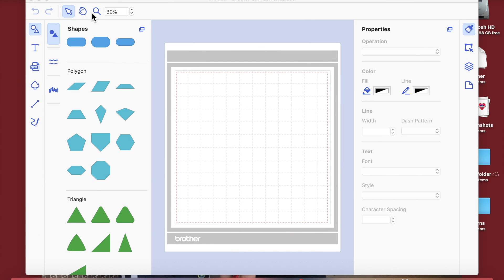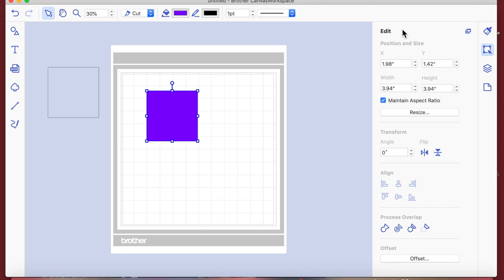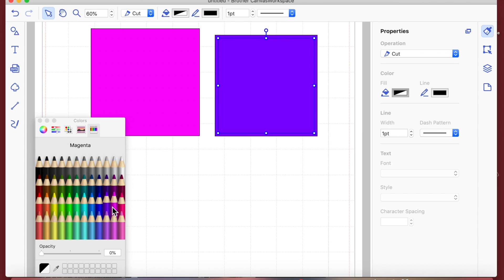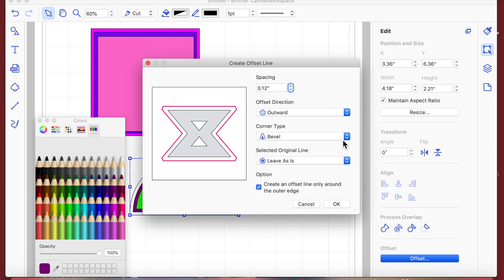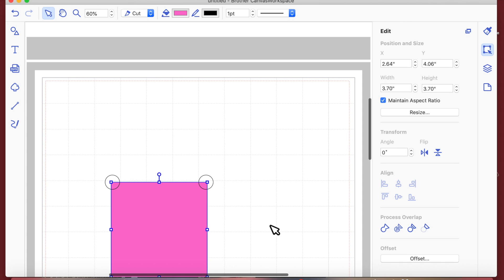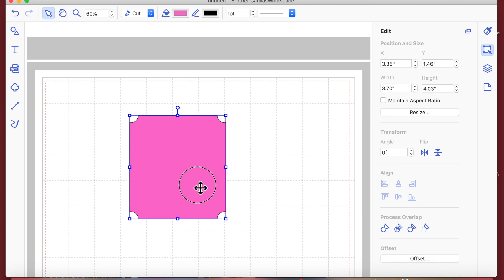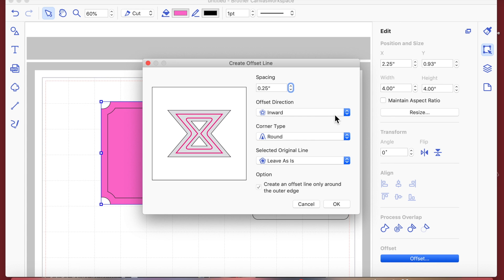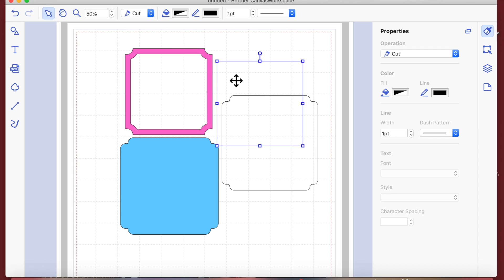brother scan n cut tutorials lesson 2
In this video I show you how to create matting layers from basic shapes and how to adapt basic shapes by using another shape to cut them.
I hope that newer users to scan n cut canvas workspace are finding the lessons useful.

I'll be back soon with more lessons soon love from Beverleigh 10 xx